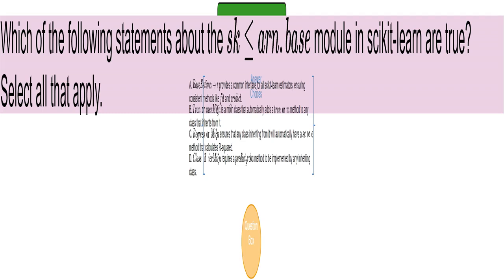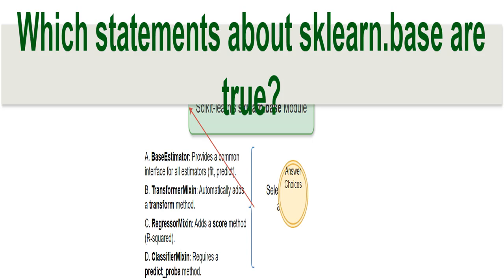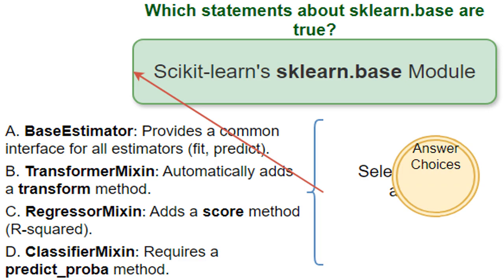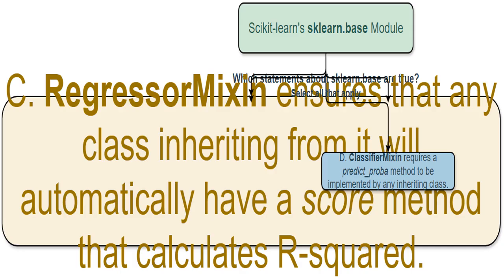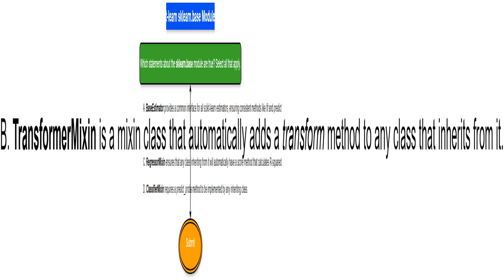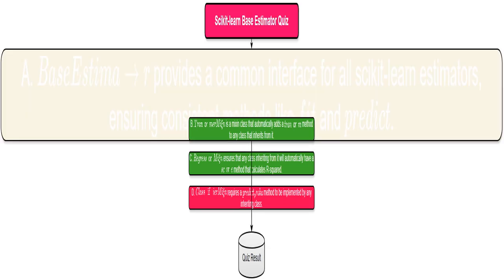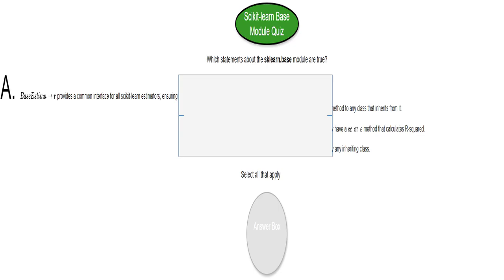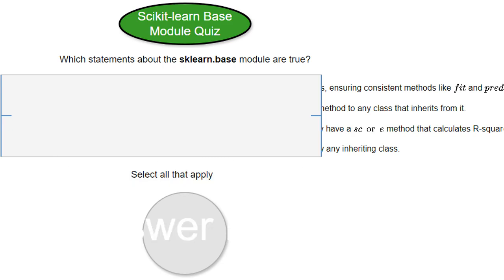SKlearn Base Class